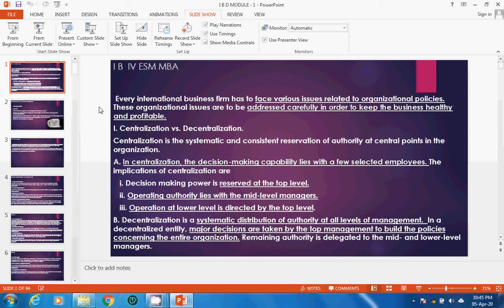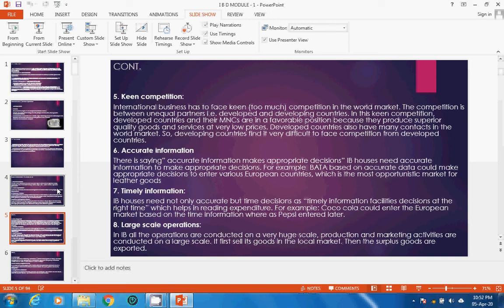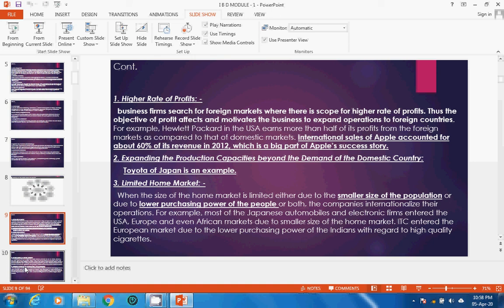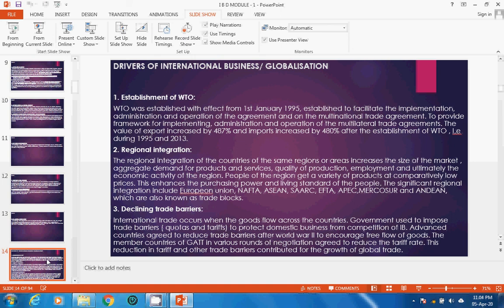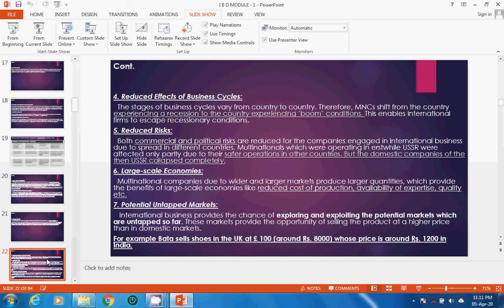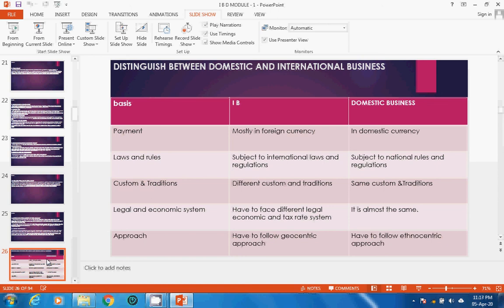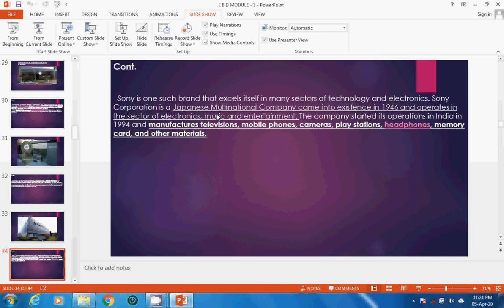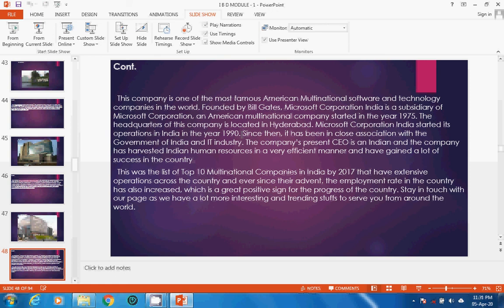INTERNATIONAL BUSINESS DYNAMICS - INTRODUCTION, MEANING FUNCTIONS AND DRIVERS, SCOPE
hi friends go through this video and give me your valuable feedback. Video includes INTERNATIONAL BUSINESS DYNAMICS - INTRODUCTION, MEANING FUNCTIONS AND DRIVERS, SCOPE